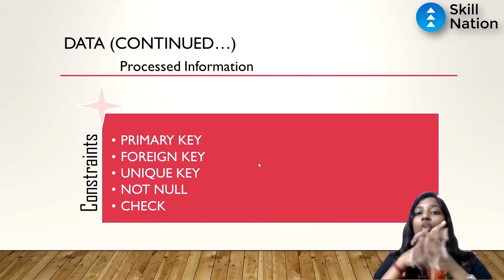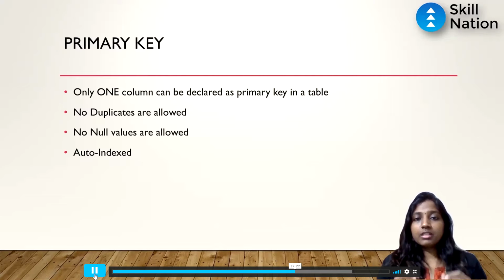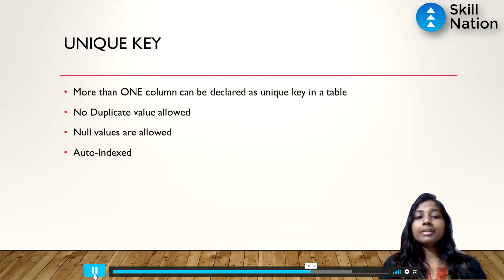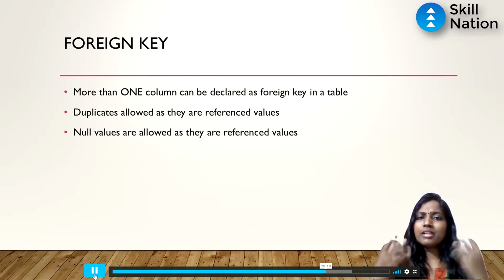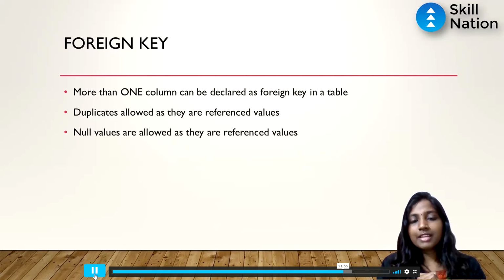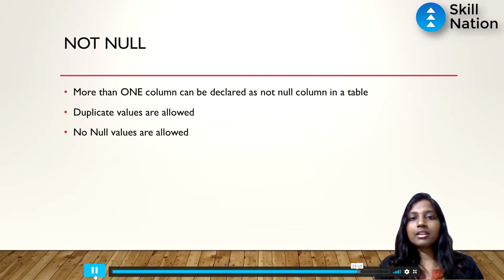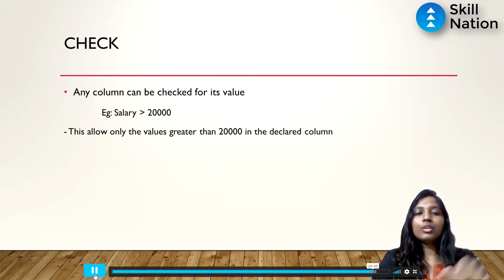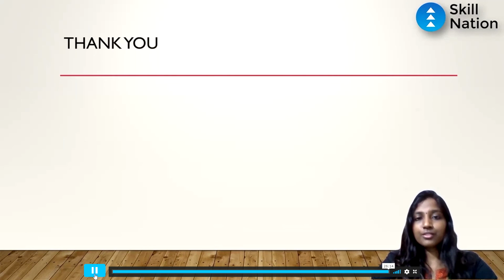What is primary key, foreign key and unique key in SQL?| Data constraints in SQL| keys in DBMS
Types of SQL Constraints:
NOT NULL Constraint.
UNIQUE Constraint.
DEFAULT Constraint.
CHECK Constraint.
Please check video for more details.